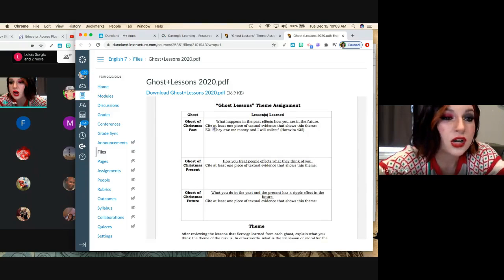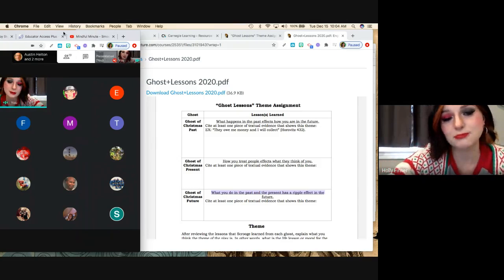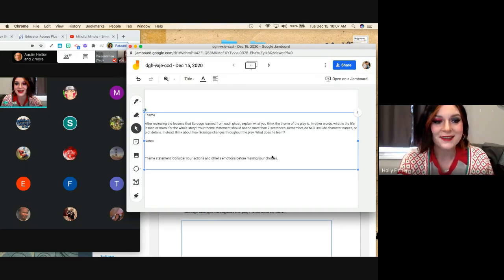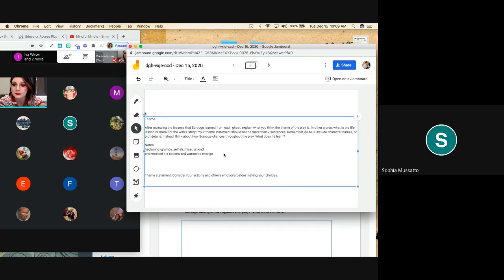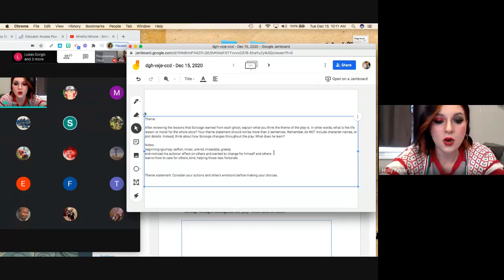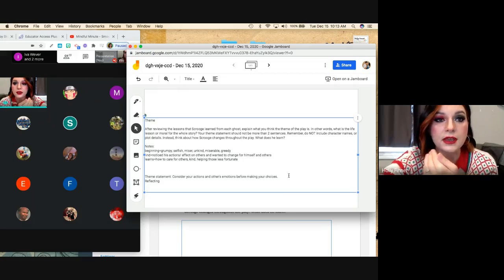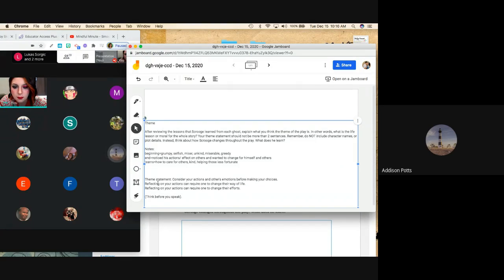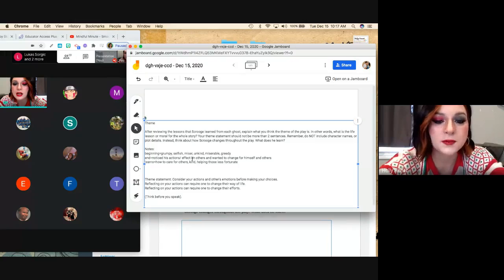12/15 Class Recording-Focus on the Skill of "Theme"